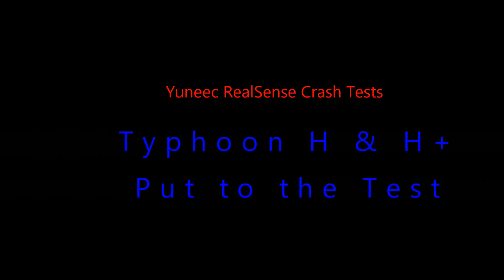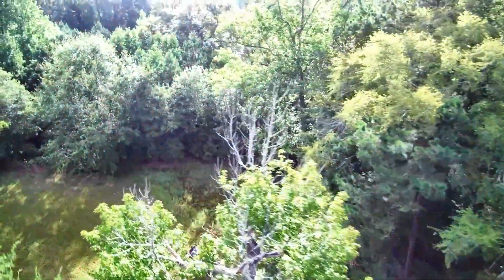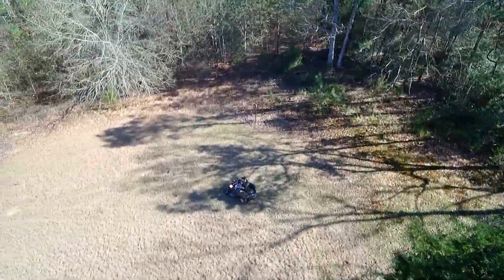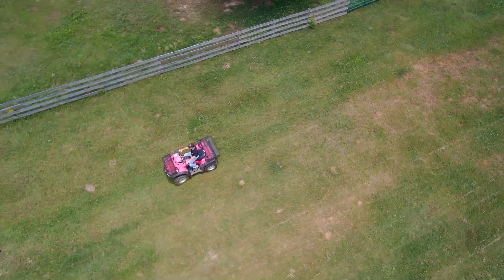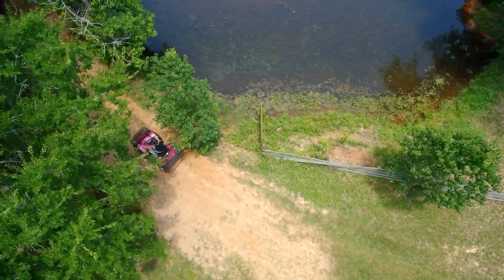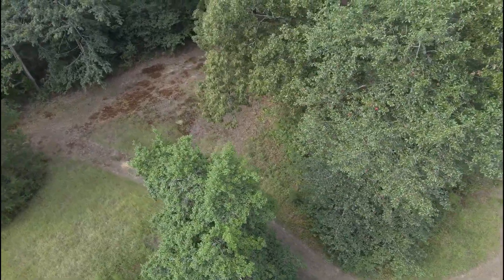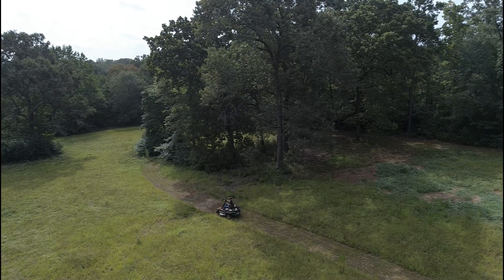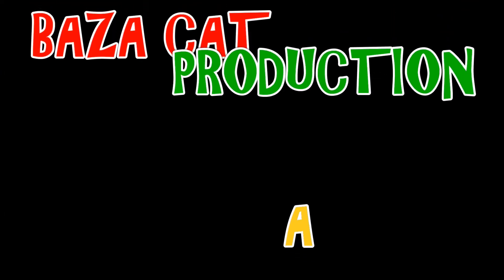Yuneec RealSense Object Avoidance on Typhoon H & H Plus - Does it work?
Here you will see the incredible maneuvers that RealSense TH and TH Plus craft perform to pilot through and around trees at a test track in Follow Me & Watch Me Modes, operator hands off.

The first time you try this, your heart skips beats thinking your money is going down the drain, then the incredible high as RealSense finds the way and the Typhoon comes clear.
How does it do that? Magic of course!

The one crash is due to pilot error in not using his Checklist. Let his experience be a lesson for you.